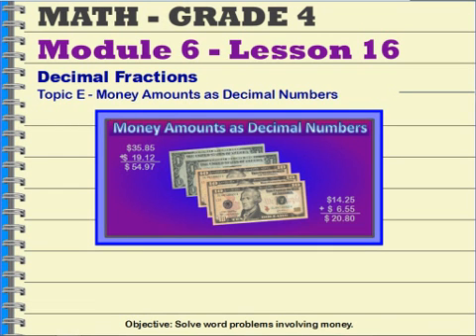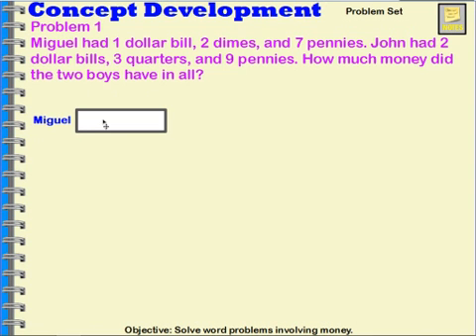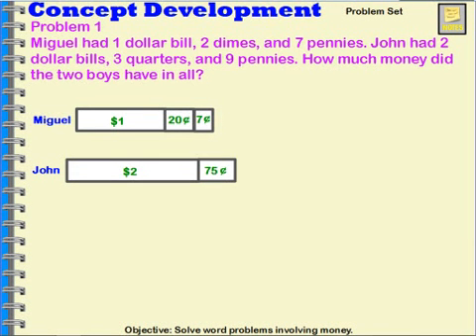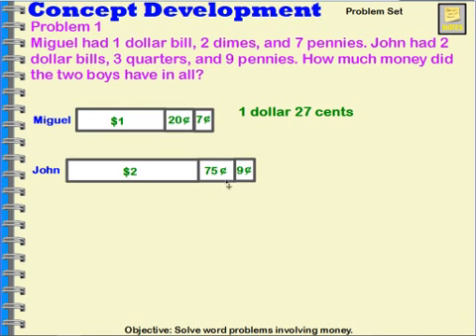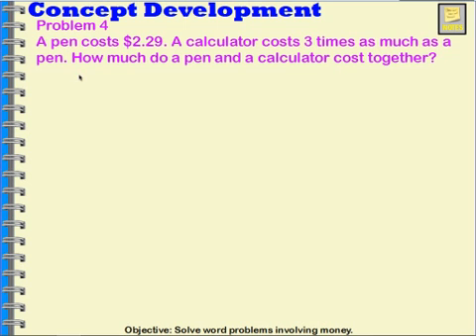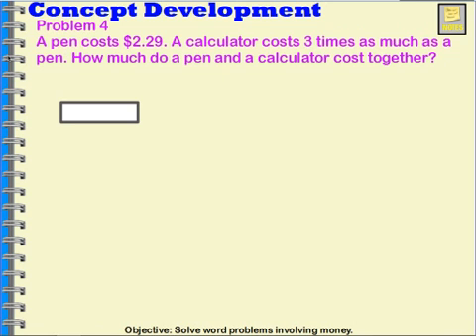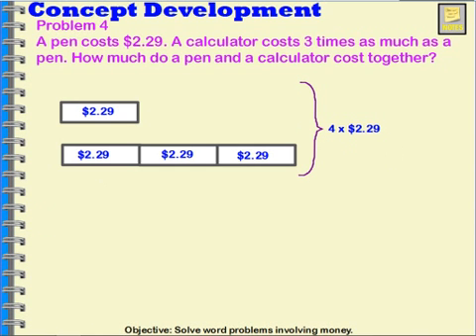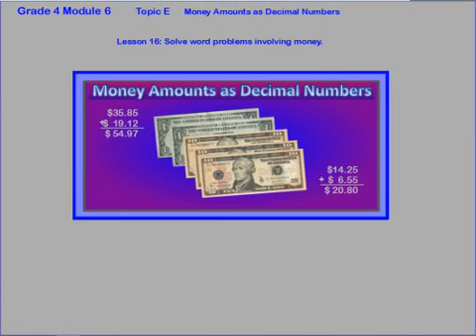Grade 4 Mod 6 Lesson 16